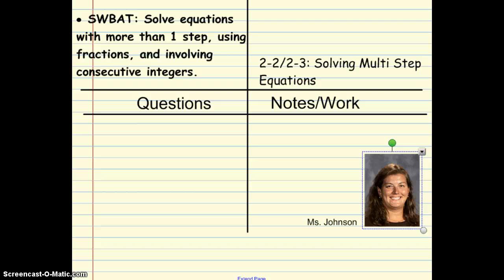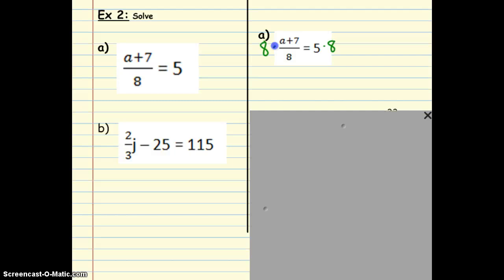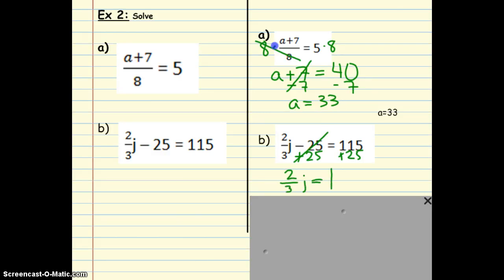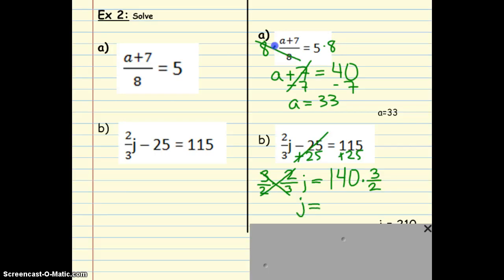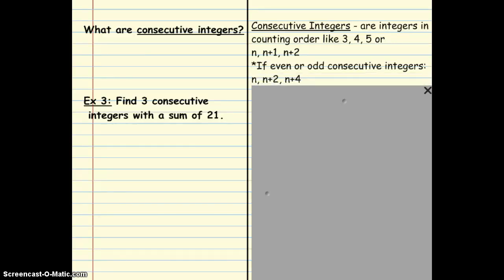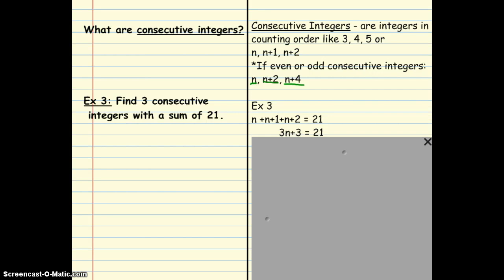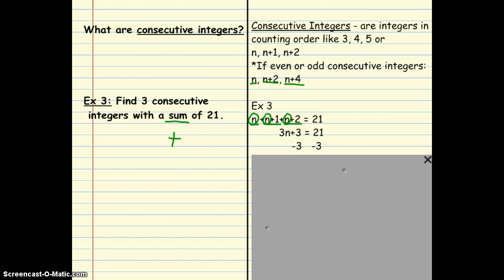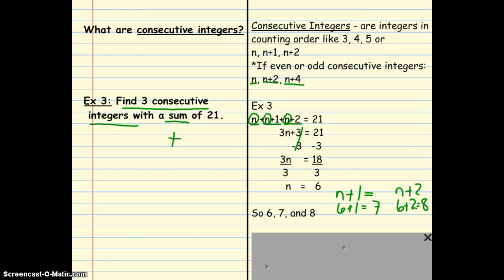2-2 & 2-3 Solving Multi Step Equations part 2